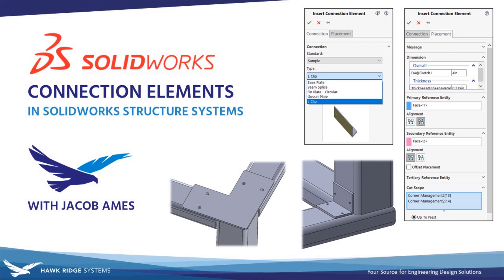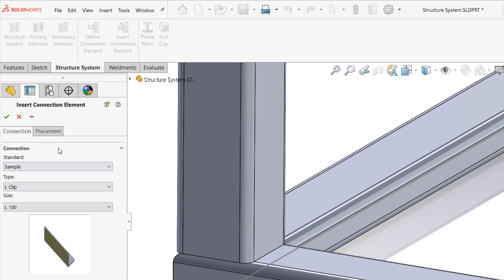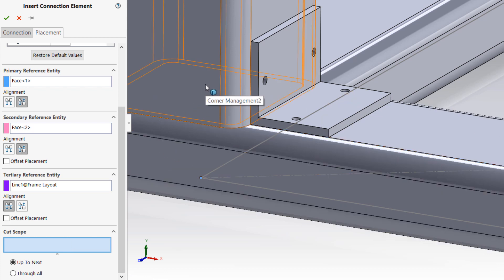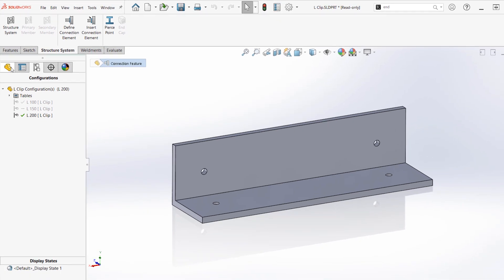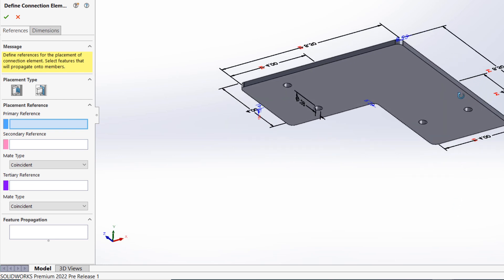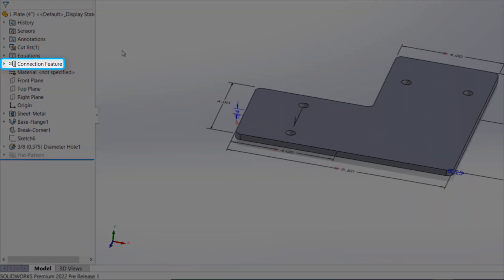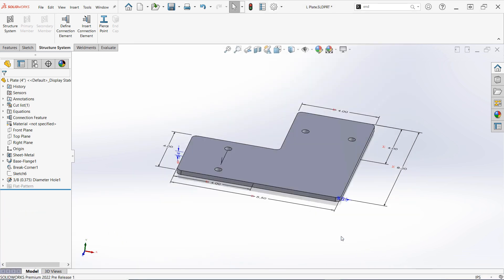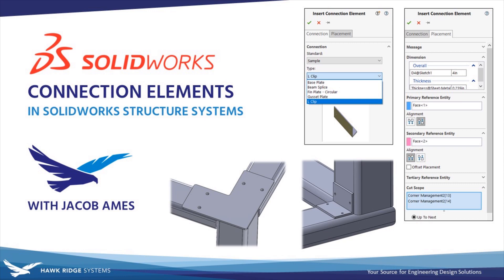What's New SOLIDWORKS 2022 - Connection Elements for Structure Systems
The Connection Element feature offers a quick and easy way to define and create connecting hardware to replace welds in Structure System designs, similar to Design Library components. Connection Elements are often used to created bolted connections, facilitating manufacturing and assembly/disassembly while providing flexibility in design.

In this tutorial, we cover a handful of Connection Element examples with the default sample hardware, and then show the process for creating and properly locating/using your own custom Connection Element components.

Timestamps:
0:00 - Introduction
0:40 - Connection Elements Overview
1:01 - Inserting/Defining a Connection Element
2:19 - Propagating Features to Structural Members
3:07 - Notes on Connection Element File Locations
3:26 - Customizing Default Connection Element Hardware
3:45 - Creating a Custom Connection Element
6:18 - Setting Up Connection Element File Locations
7:38 - Using a Custom Connection Element
8:09 - Conclusion